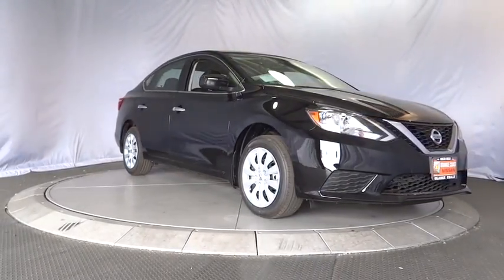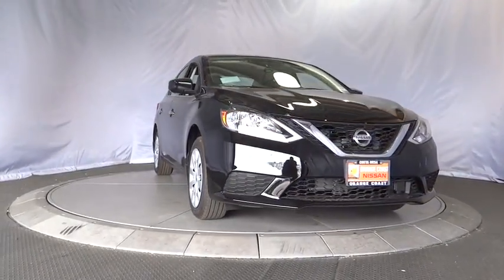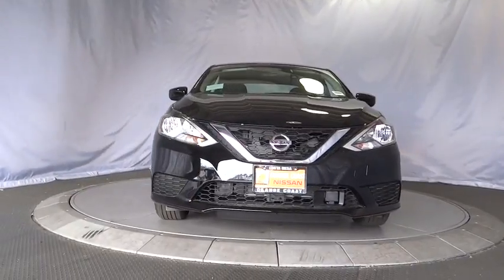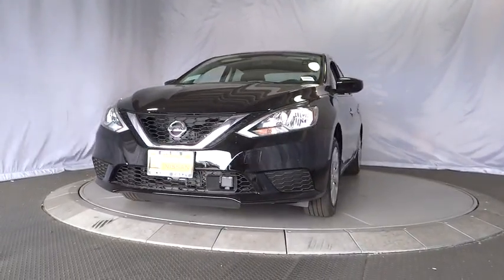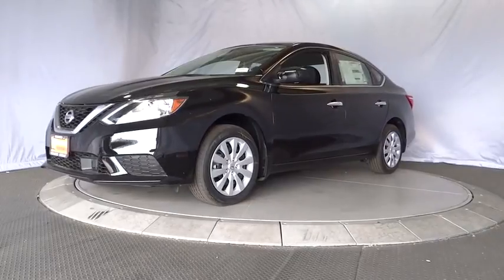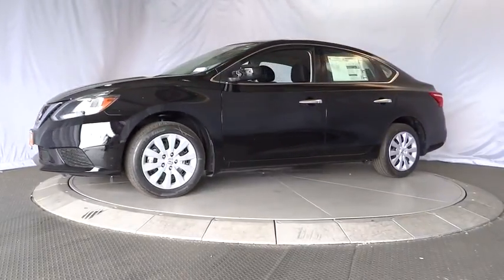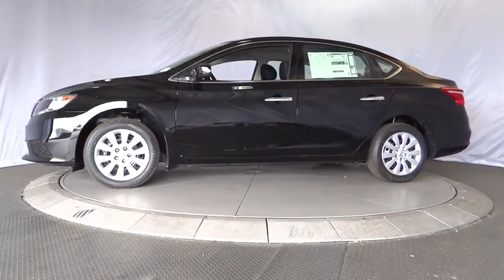2018 Nissan Sentra Costa Mesa, Huntington Beach, Irvine, San Clamente, Anaheim, CA SE80791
Super Black New 2018 Nissan Sentra available in Costa Mesa, California at Orange Coast Nissan. Servicing the Huntington Beach, Irvine, San Clamente, Anaheim, CA area.

New Price! Super Black 2018 Nissan Sentra S FWD CVT 1.8L 4-Cylinder CVT, Charcoal Cloth. Price includes: $1,250 - Nissan Customer Cash - 2018 Sentra. Exp. 05/31/2018